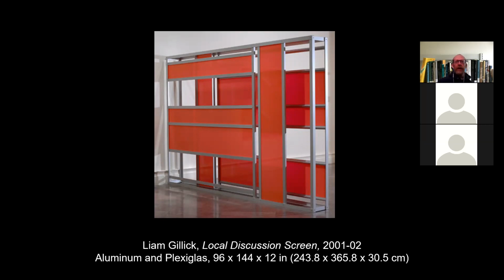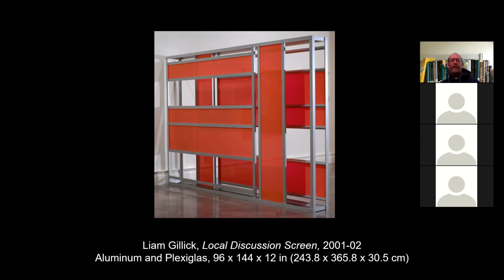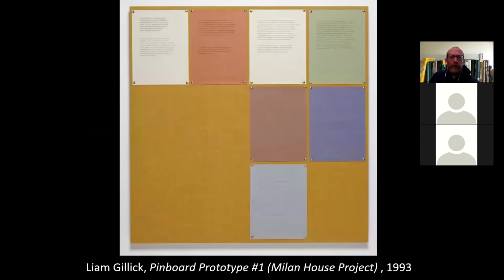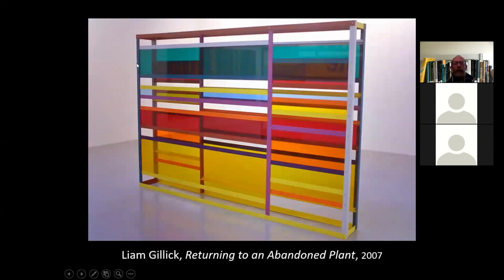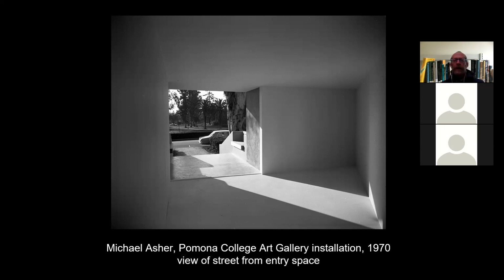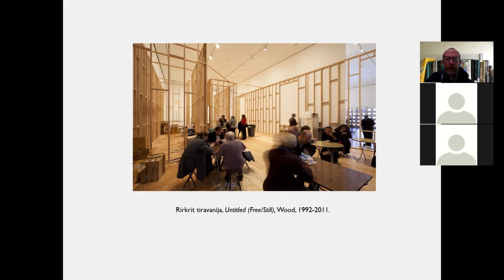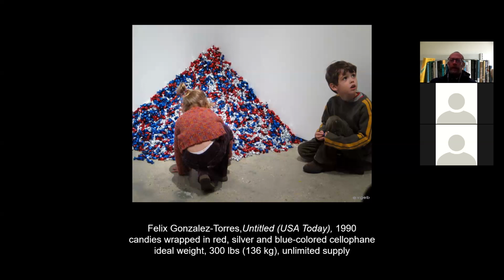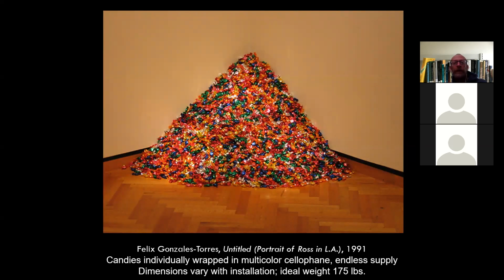Relational Aesthetics, Part I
From an online Contemporary Art class held via zoom, April 16, 2020.